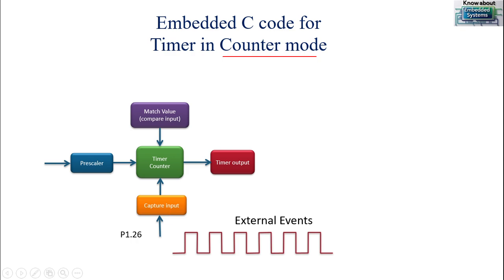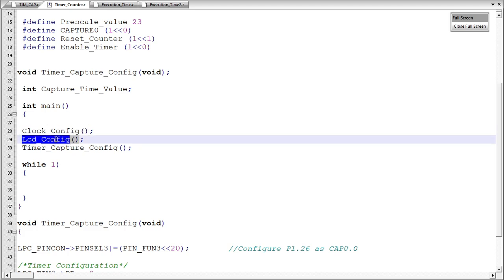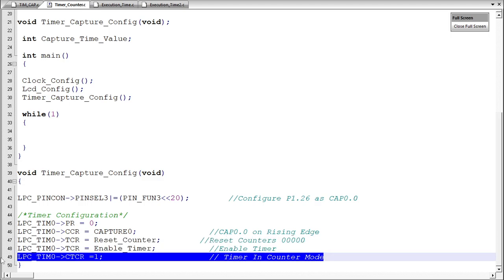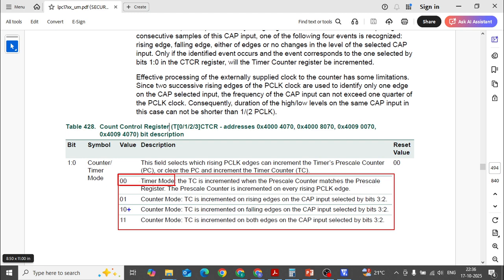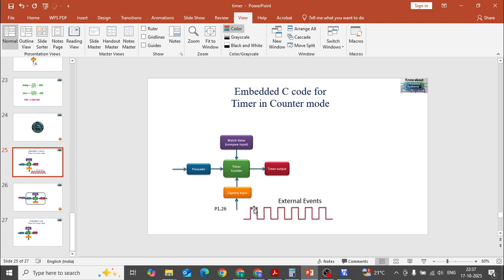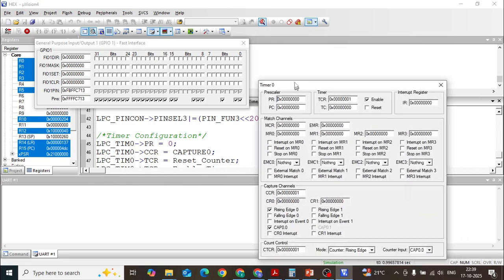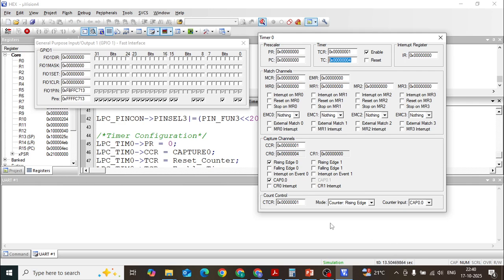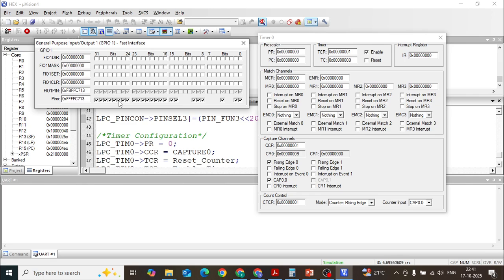Timer and Counters in Microcontroller I Event Counter | Timer Programming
In this video, we’ll explore how to use timers in counter mode using Embedded C programming on a microcontroller. You’ll learn how to configure the timer to count external events instead of generating delays — a key concept in real-time embedded applications like frequency measurement, pulse counting, and digital tachometers.

📘 What You’ll Learn:
✅ Difference between Timer Mode and Counter Mode
✅ Step-by-step configuration of Timer registers
✅ Embedded C code to implement Counter Mode
✅ How to count external pulses accurately
✅ Practical demonstration with explanation

🧠 Why It Matters:
Counter Mode is essential when you need to measure external signals, events, or frequency inputs in embedded systems. Mastering this helps in designing precise measurement and control systems.

📂 Topics Covered:
* Timer/Counter basics
* Register settings in Counter mode
* External clock source configuration
* Counting pulses using Embedded C
* Live code demonstration

Chapters:-
00:00 - Introduction
00:38 - Timer vs. Counter: Working Principles & Differences
02:21 - Embedded C Code Walkthrough
04:00 - Count Control Register (CTCR) Configuration
06:03 - Debug Setup & GPIO Pin Selection (P1.26)
07:05 - Comparing Timer Mode vs. Counter Mode in Simulation
08:18 - Testing & Verifying External Event Counting
09:01 - Summary & Outro

your questions
How to use timer in C programming?
What are timers in programming?
What is timer in microcontroller
What is a timer counter?
What is the timer and counter in a microprocessor?
How can we implement a timer using a counter?
Countdown timer as a counter
What is timer and counter in microcontroller
Timer and counter difference